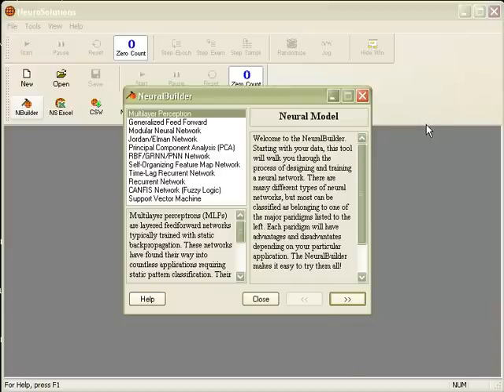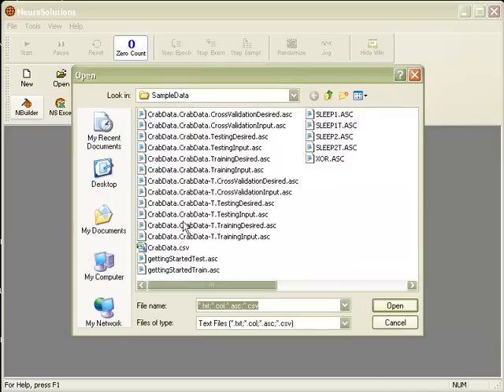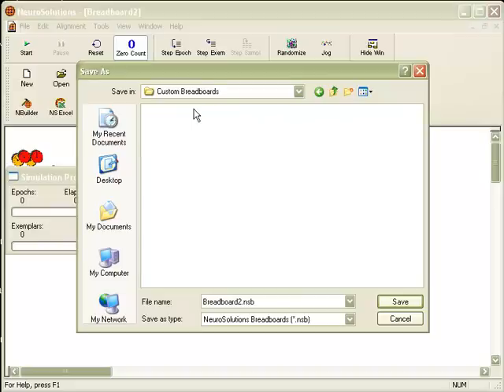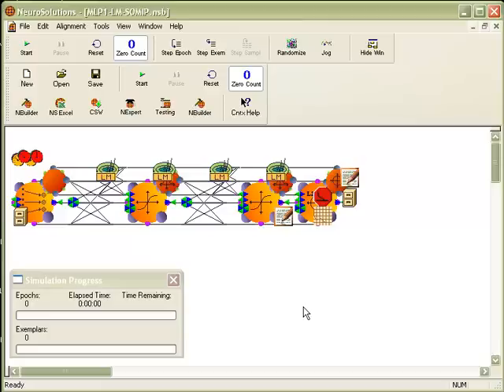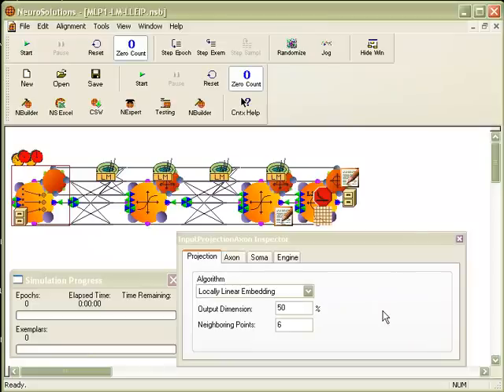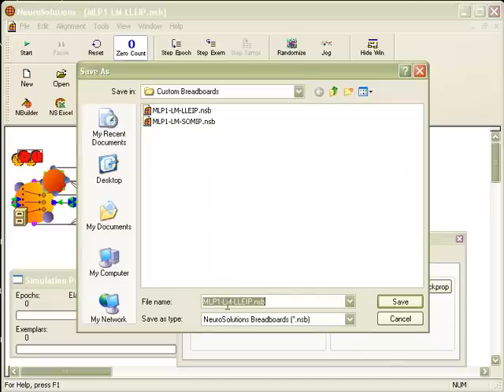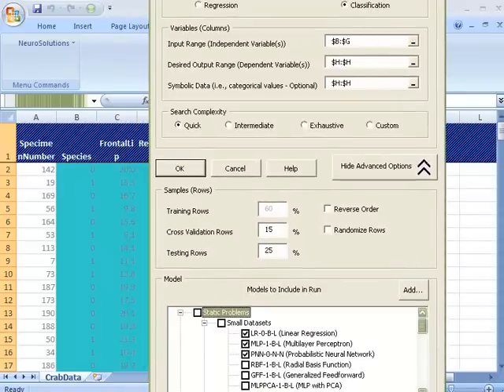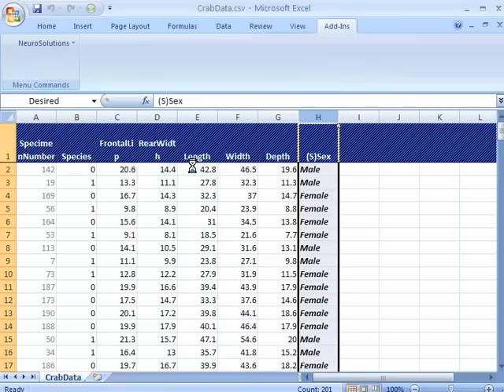NeuroSolutions for Excel - Express Builder Part 2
This video was introduced in the October 2010 NeuroSolutions Newsletter as a NeuroSolutions Tip Box. This video is a continuation of the previous NeuroSolutions Tip Box that featured the new Express Builder in NeuroSolutions for Excel. This video demonstrates how to use custom NeuroSolutions breadboards in the Express Builder.